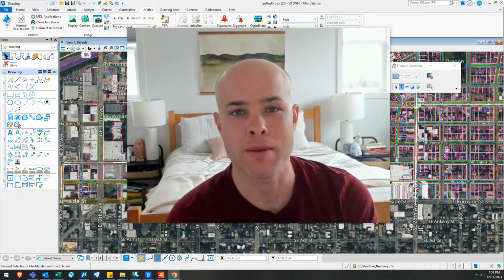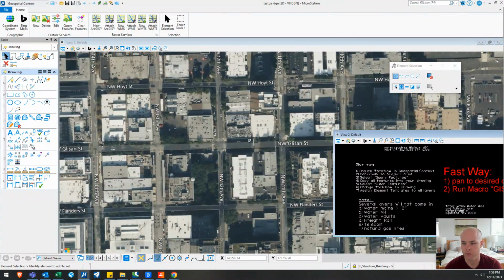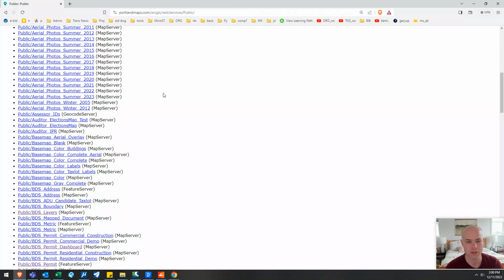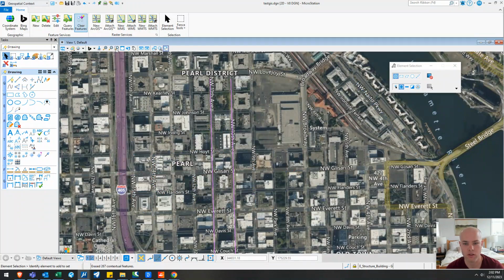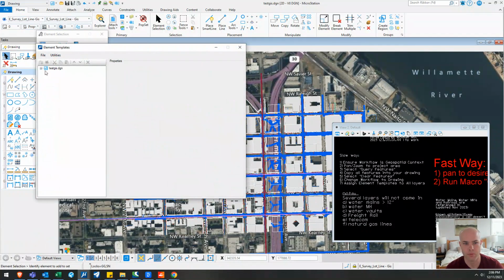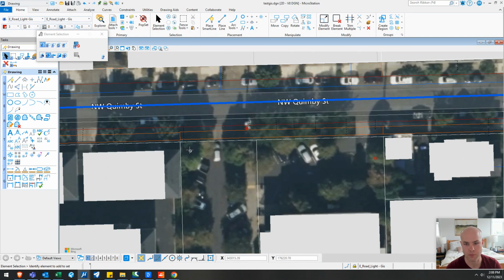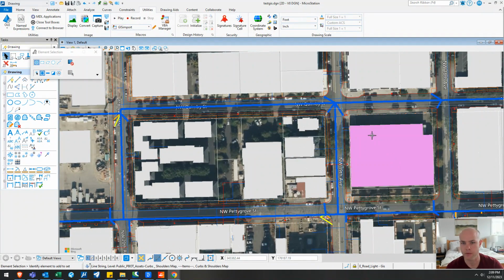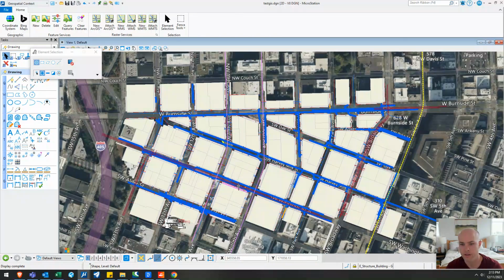Advanced Import GIS data into Microstation with Geospatial Context | OpenRoads